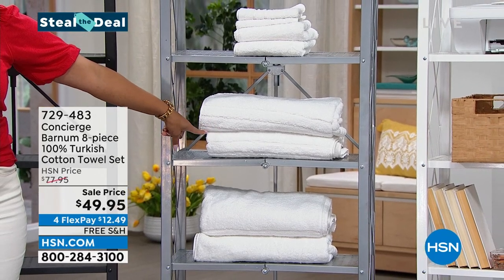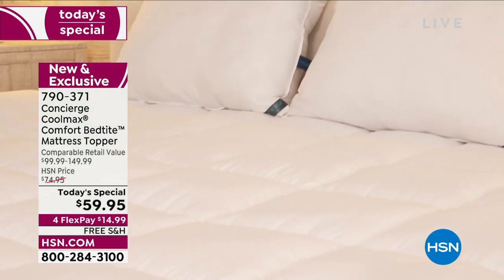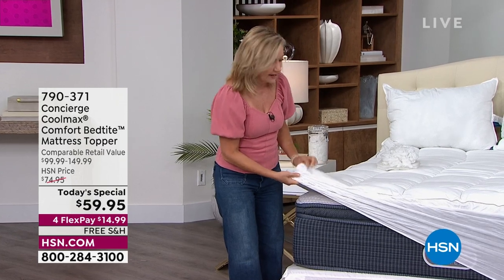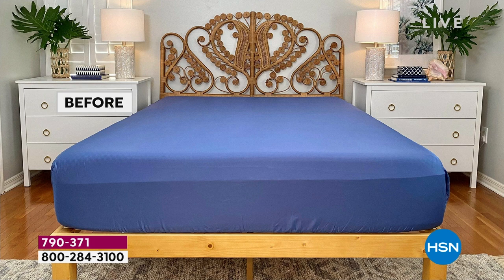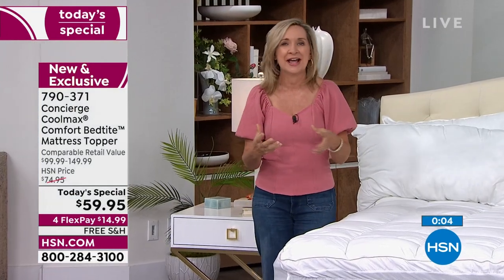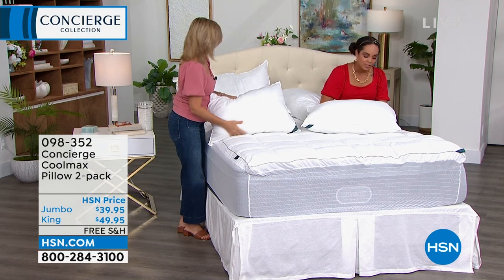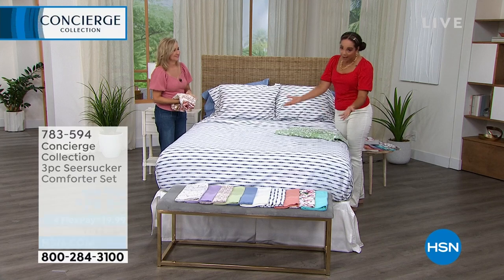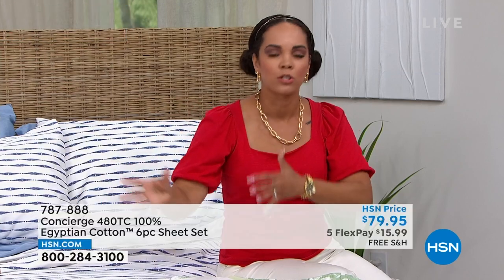HSN | Concierge Bedding Collection 17th Anniversary 08.09.2022 - 02 PM